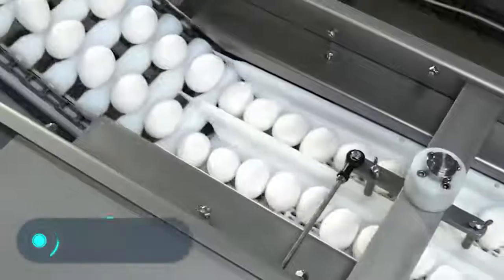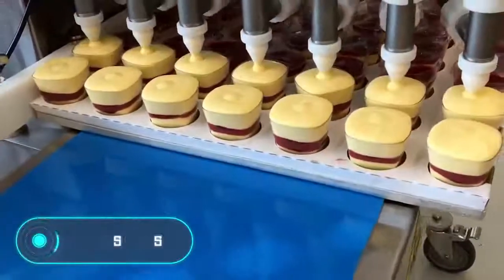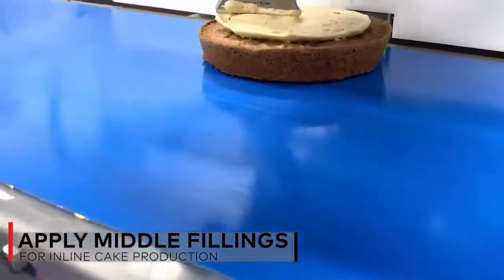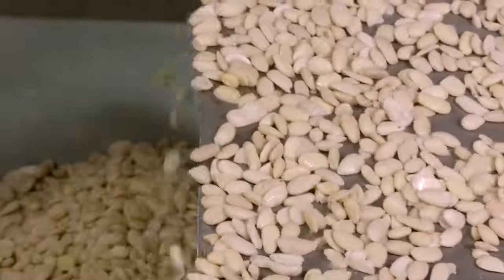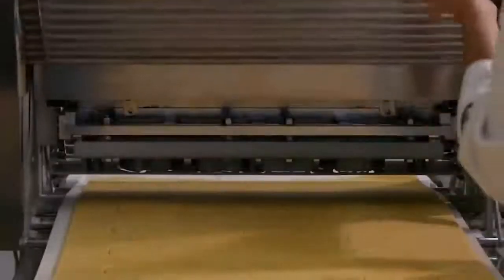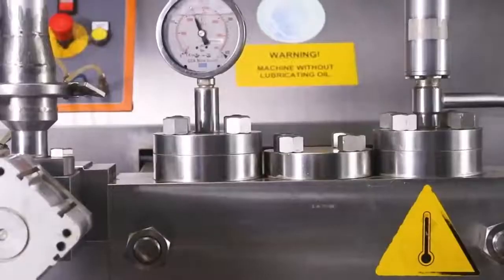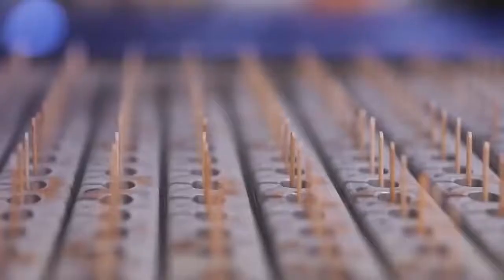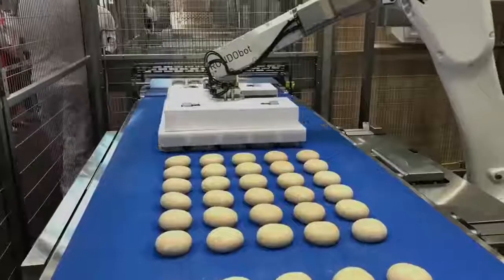INSANE MANUFACTURING PROCESSES EVERYONE SHOULD SEE